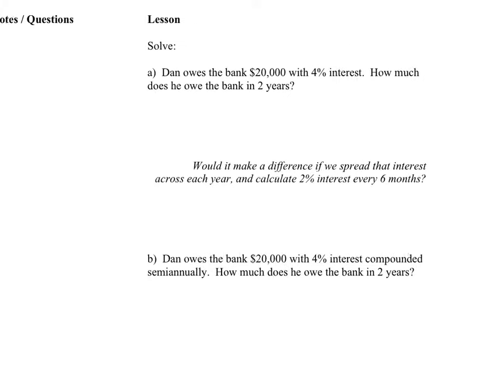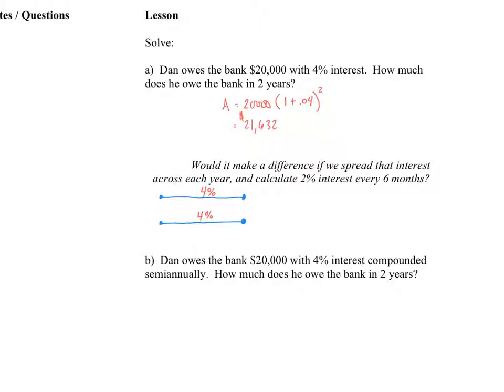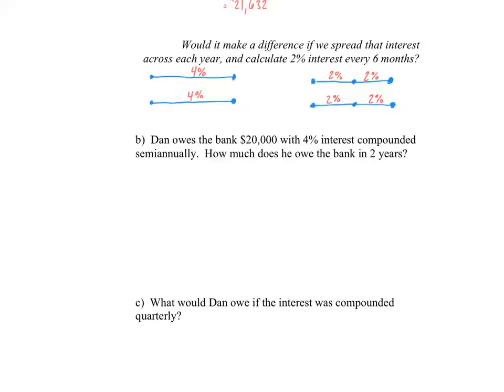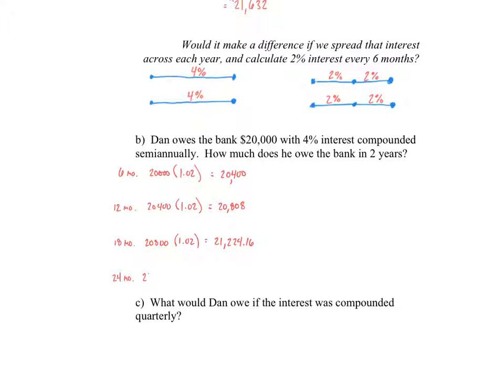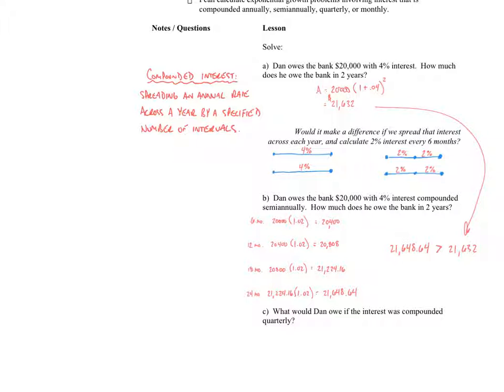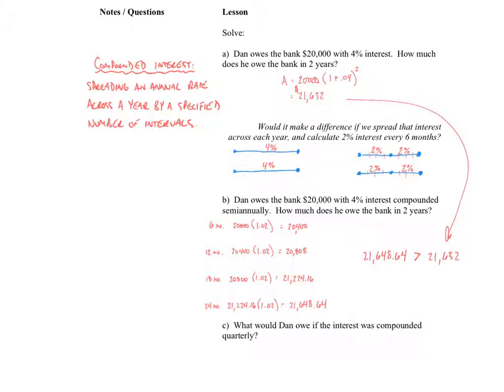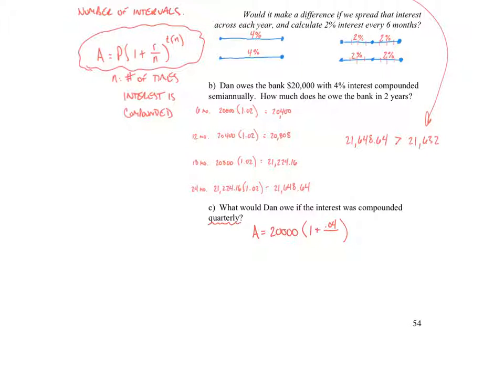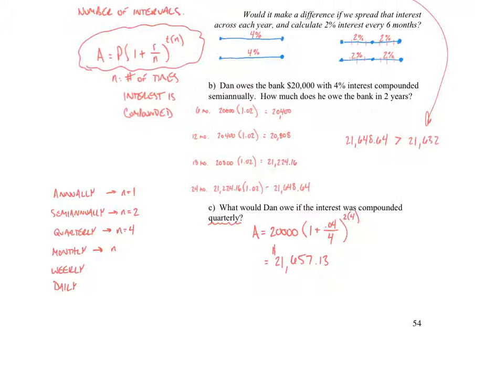Compounding Interest Notes